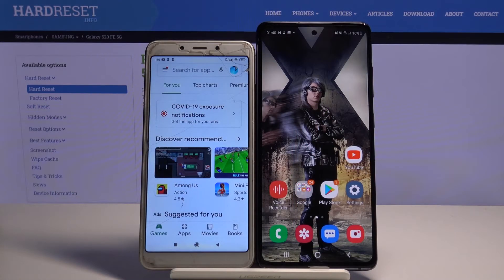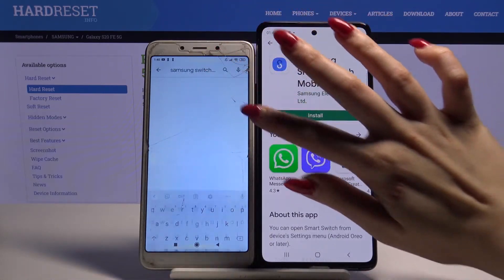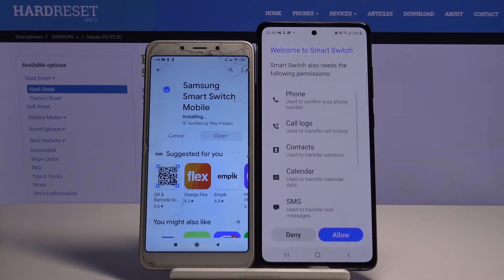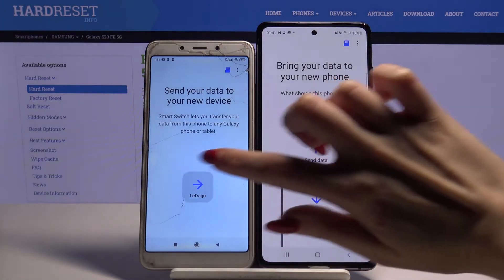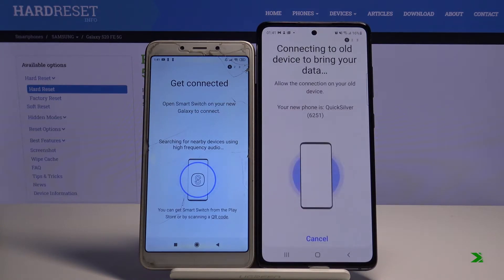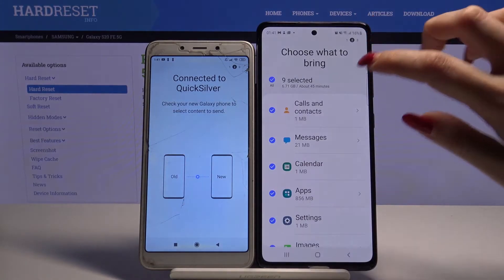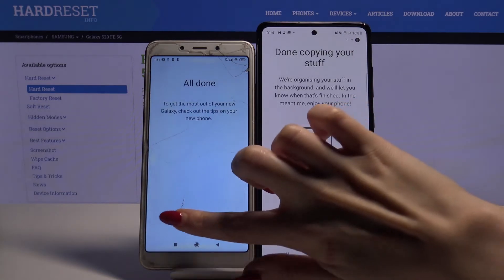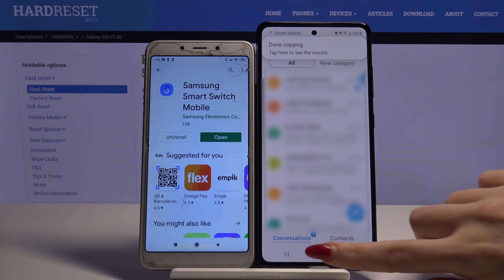How to Transfer SMS from one Android Phone to SAMSUNG Galaxy S20 FE 5G - Move Messages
Learn more info about SAMSUNG Galaxy S20 FE 5G:
Come along with the above tutorial and get to know how to move all of your current SMS from the first phone to the new SAMSUNG Galaxy S20 FE 5G just in a few seconds. Follow the presented tutorial to learn how to empty Messages Box on your old device. We try very hard to shoot high-quality videos on interesting topics.

How to Transfer SMS from one phone to SAMSUNG Galaxy S20 FE 5G? How to Move SMS to SAMSUNG Galaxy S20 FE 5G? How to move Messages from the first Android Phone to the second one? How to Transfer Messages to SAMSUNG Galaxy S20 FE 5G? How to Backup SMS on SAMSUNG Galaxy S20 FE 5G? How to Restore SMS on SAMSUNG Galaxy S20 FE 5G? How to Send SMS to SAMSUNG Galaxy S20 FE 5G? How to Receive SMS from one device on SAMSUNG Galaxy S20 FE 5G?